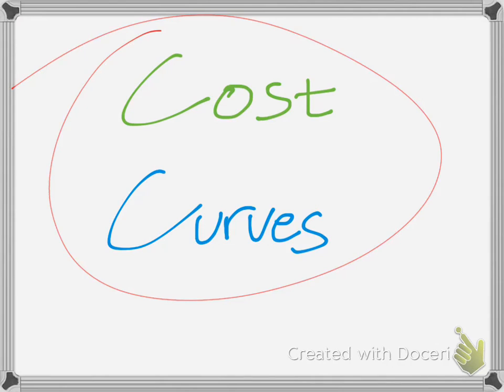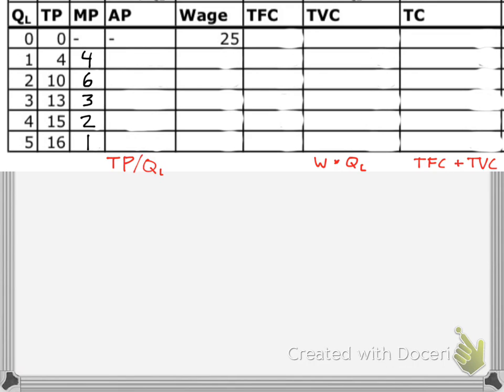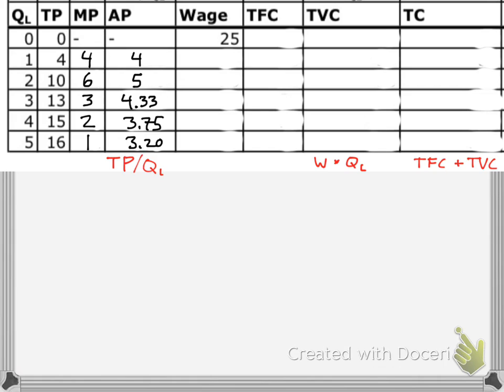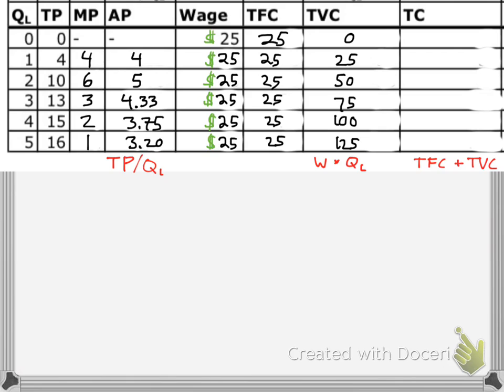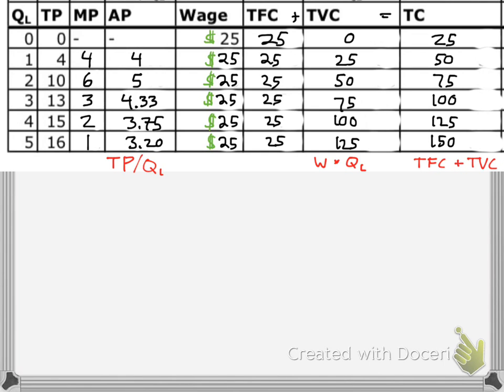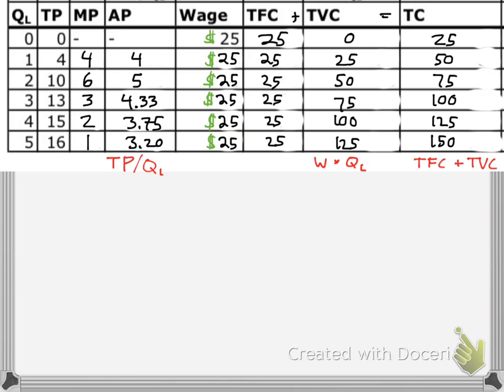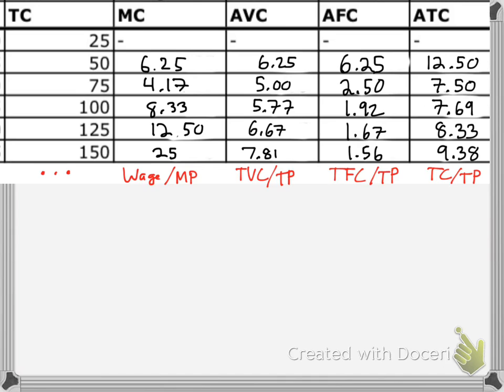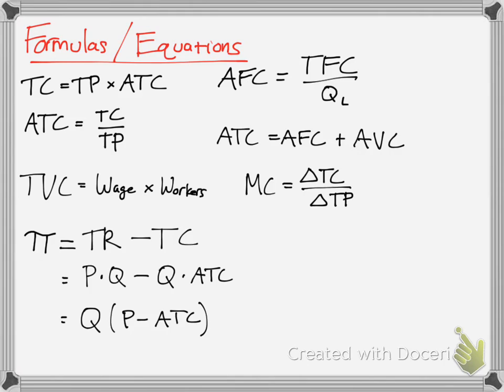Cost Curve and Chart Analysis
Microeconomics conceptive cost curves and how to calculate data.